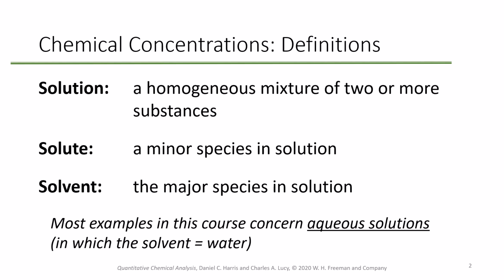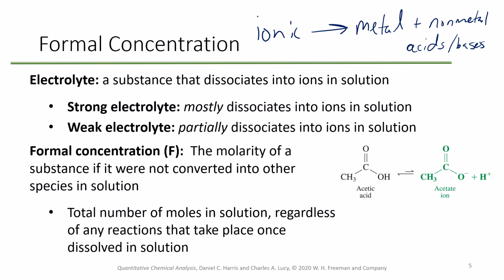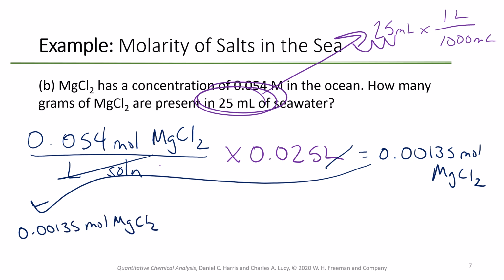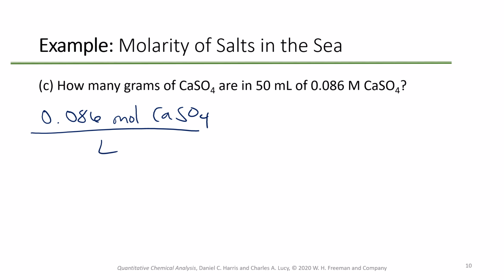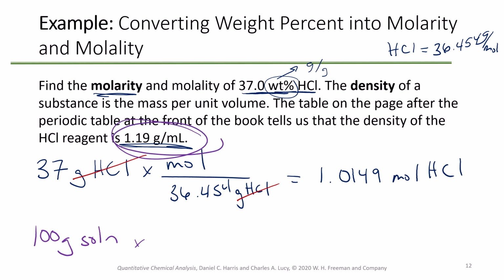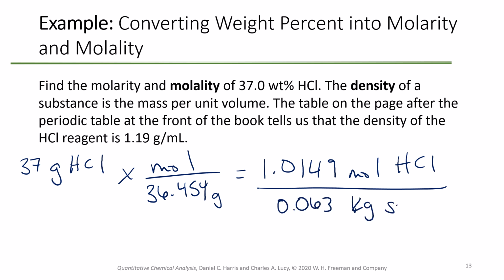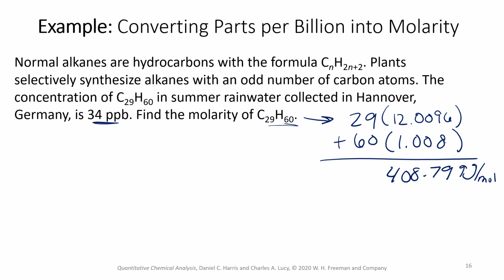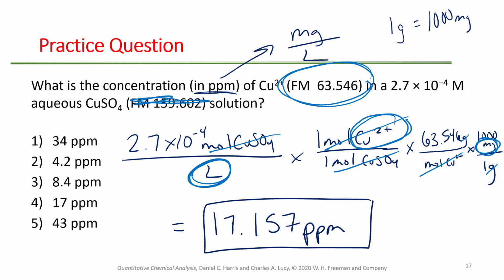CHEM 3410: Chapter 1.2